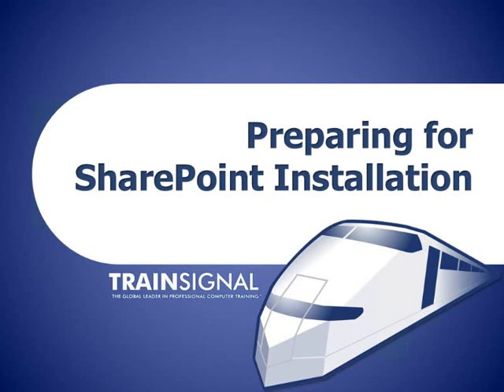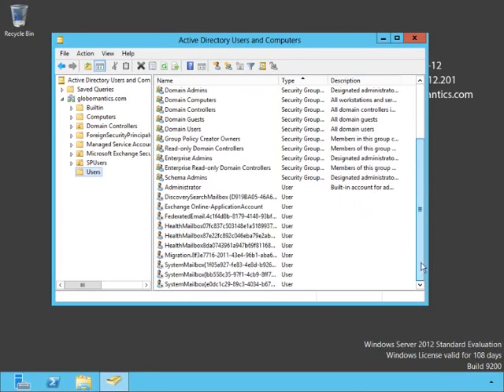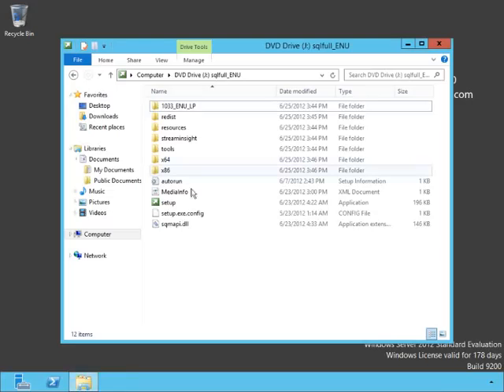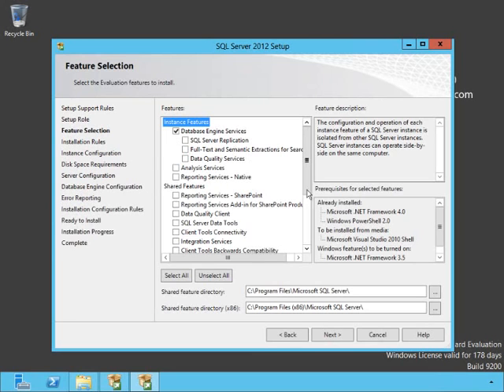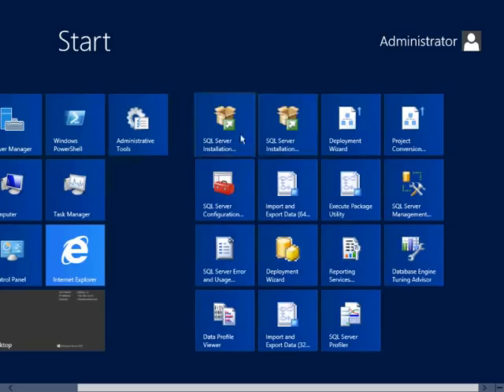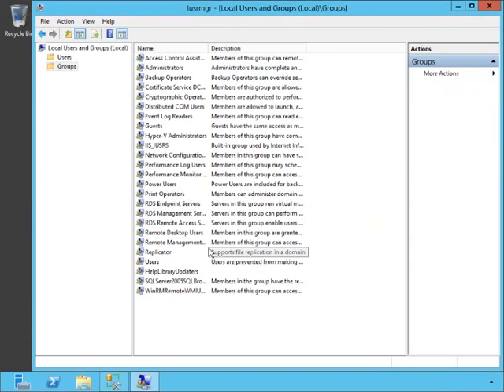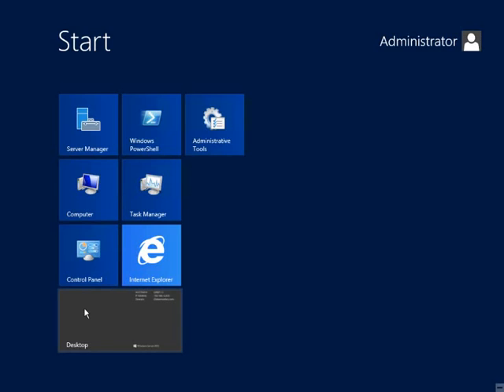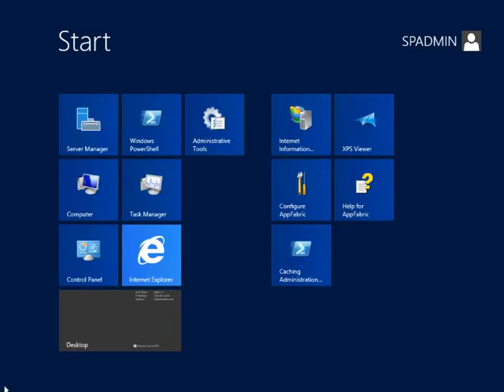Lesson 2 Preparing for SharePoint Installation